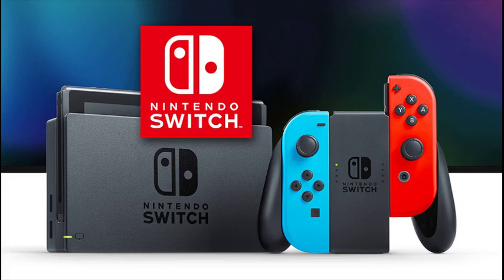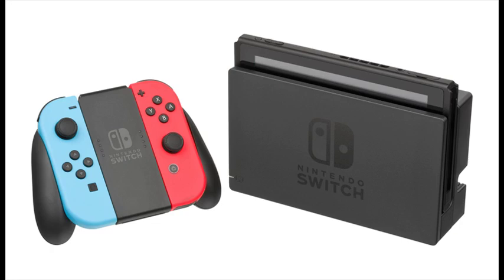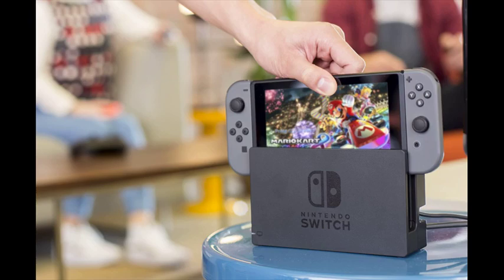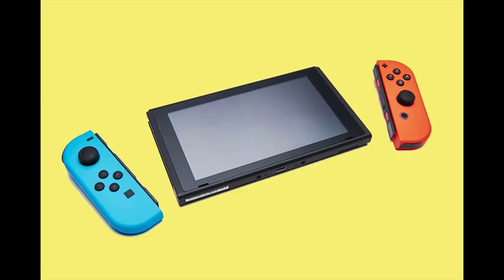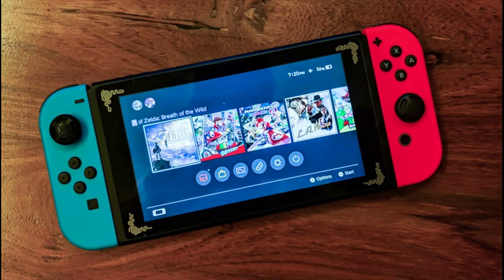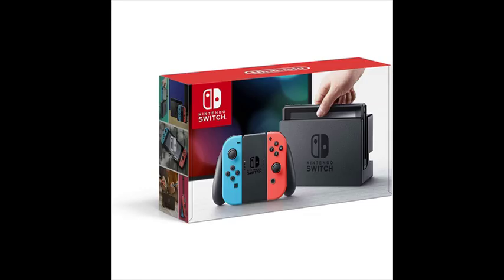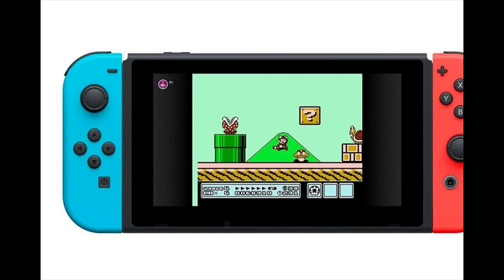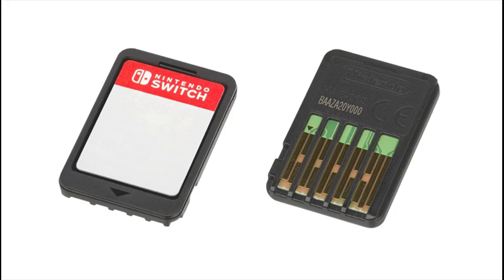nintendo switch uk - over 1,000 games for everyone on nintendo switch!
U.K Best Discount Deals

U.S Best Discount Deals

nintendo switch usb c

nintendo switch 20 gift card

nintendo switch travel bag

nintendo switch headphones with microphone

nintendo switch memory card

nintendo switch 1 2 switch game

nintendo switch zelda

nintendo switch online 12-month membership

nintendo switch voucher

nintendo switch 5

nintendo switch 50

nintendo switch everywhere messenger bag

nintendo switch ethernet adapter

nintendo switch game case

nintendo switch 4 player games

nintendo switch 4 in 1 charging dock

nintendo switch 64gb memory card

nintendo switch headset

nintendo switch in car charger

nintendo switch incredibles 2

nintendo switch 360 case

nintendo switch docking station

nintendo switch dock

nintendo switch 6500mah

nintendo switch 2019 screen protector

nintendo switch kit

nintendo switch kirby

nintendo switch 2 player games

nintendo switch lan adapter

nintendo switch labo

nintendo switch 12 month membership

nintendo switch 7

nintendo switch 7 in 1

nintendo switch mario kart

nintendo switch neon

nintendo switch ninjago

nintendo switch bag

nintendo switch bundle

nintendo switch 8bitdo

nintendo switch 8 bit do

nintendo switch protective case

nintendo switch 9h

nintendo switch yonder

nintendo switch quiz

nintendo switch quad charger

nintendo switch rocket league game

nintendo switch assesories

nintendo switch 9h screen protector

nintendo switch xenoblade chronicles 2

nintendo switch tempered glass

nintendo switch travel cases

nintendo switch wireless controller

nintendo switch wheel

nintendo switch usb charger

nintendo switch usb cable

nintendo switch vacation

nintendo switch games

nintendo switch uk - nintendo switch uk premiere - anytime, anywhere, with anyone.
Find out about the Nintendo Switch™ system, a gaming console you can play both at home and on-the-go
Shop Video Games at Walmart for the best selection of video games for Xbox One, PS4, Wii U, Xbox 360, PS3, Wii, PS Vita, PC, Nintendo 3DS, and more  733 Views · How do I view the latest YouTube videos

► facebook nintendo switch: . I've also just updated my Chat post Cheapest Price Nintendo Switch UK Games 2017 with your new £47

Nintendo Switch UK release date confirmed for March 3rd, priced at 280
Enjoy the Nintendo Switch Uk Bundle
One player can use a Joy-Con in each hand
Two players can each take one
Multiple Joy-Con can be employed by numerous people for a variety of gameplay options (additional Joy-Con sold separately)
Slip a set of Joy-Con into a Joy-Con grip accessory, mirroring a more traditional controller. Or, select an optional Nintendo Switch Pro Controller.
Bring together up to 8 Nintendo Switch systems for local face-to-face multiplayer.
The Nintendo Switch,[b] commonly abbreviated as the Switch, is a video game console developed by Nintendo and was released on March 3, 2017. It is a hybrid console, which means it can be used as both a home console and as a portable console. In the home console mode, the main unit is inserted onto a docking station to connect to a television screen or monitor. Alternatively, for portable use, it can be removed from the dock and operated similarly to a tablet computer through its LCD touchscreen.